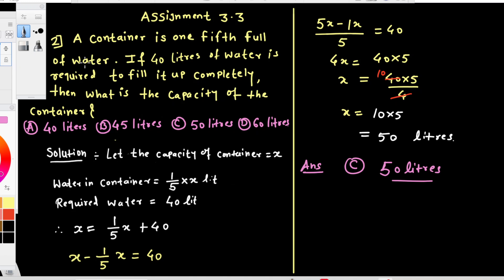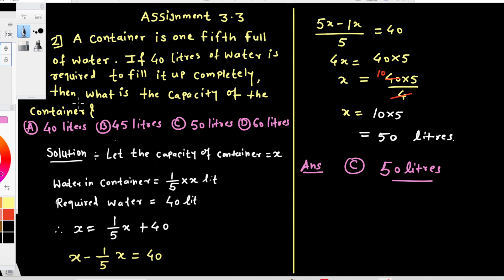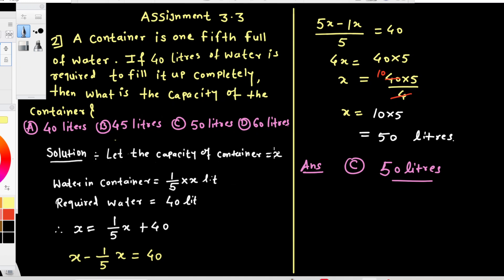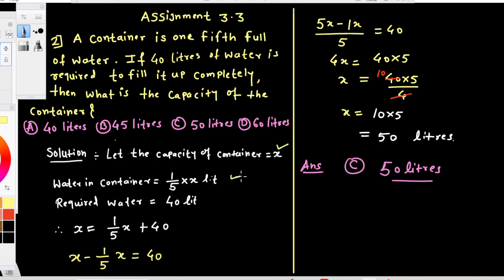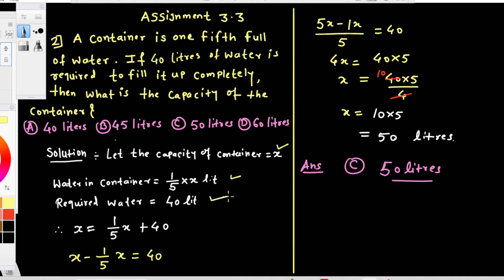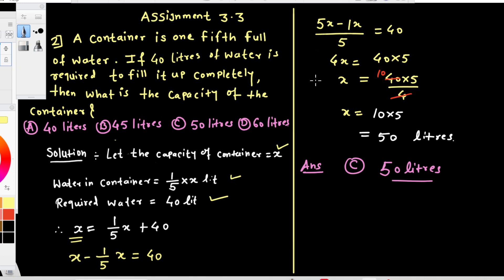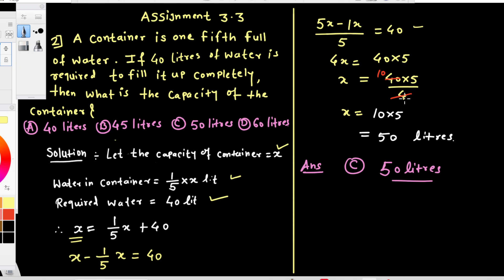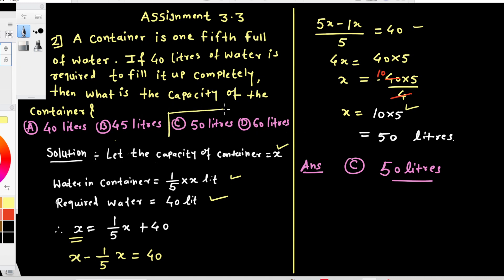A container is one fifth full of water. If 40 litres of water is required to fillit up completely,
Question?
 A container is one fifth full of water. If 40 litres of water is required to fillit up completely, then what is the capacity of the container?
(A) 40 litres (B) 45 litres (C) 50 litres (D) 60 litres
Hello students, welcome to Dr. Panjabrao Deshmukh Academy . I am Anant Ponde  assistant teacher (M. Sc. B.Ed.  Mathematics ). In this video we have studied about